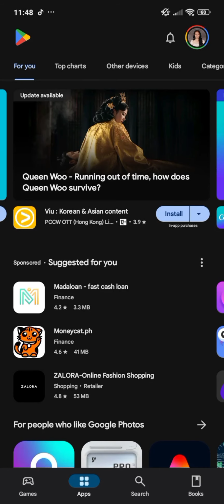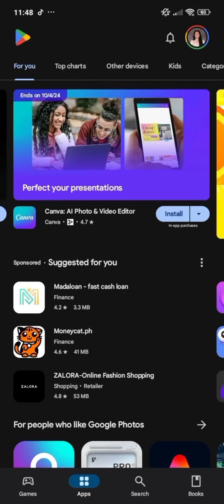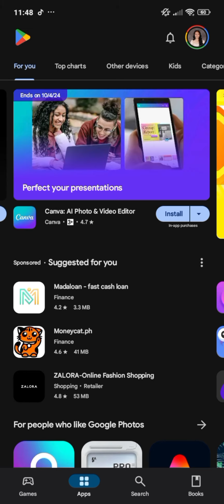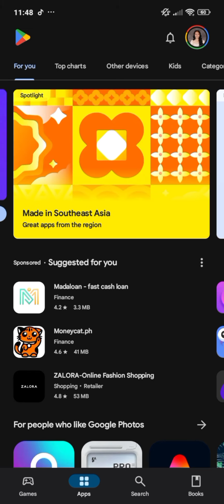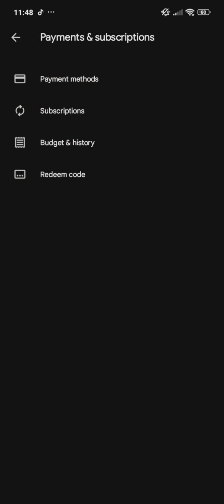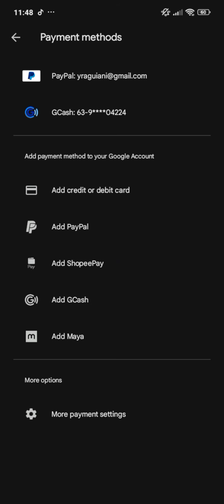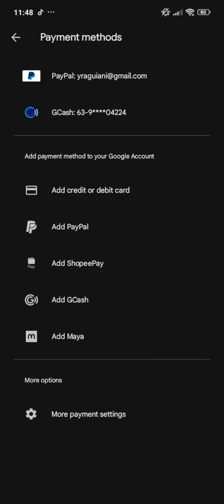HOW TO ADD MONEY INTO GOOGLE PLAYSTORE NEW 2024!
Welcome to our comprehensive guide on how to add money to your Google Play Store account in 2024! Whether you want to purchase apps, games, or in-app content, we’ll show you the easiest ways to top up your balance.

💰 In This Video, You’ll Learn:

Step-by-step instructions to add money to your Google Play balance
Different payment methods available
Tips for managing your Google Play purchases
📱 Who Is This For? This tutorial is perfect for anyone looking to enhance their experience on Google Play, whether you’re a gamer, app enthusiast, or just looking to explore new content.